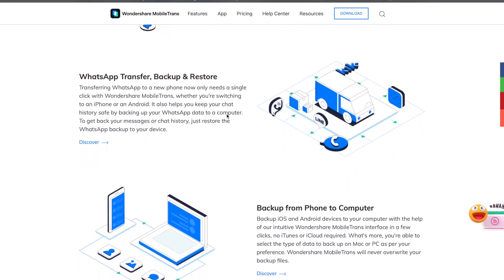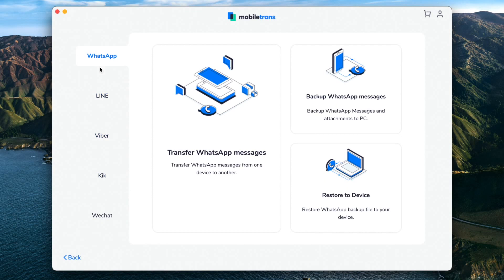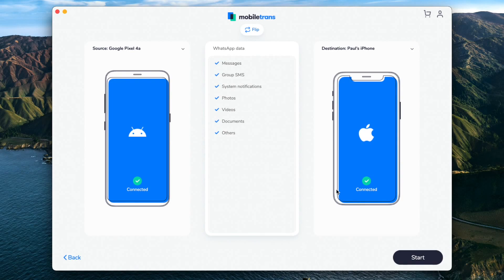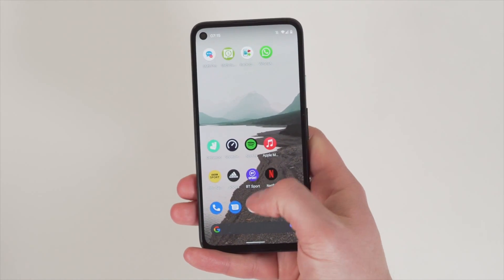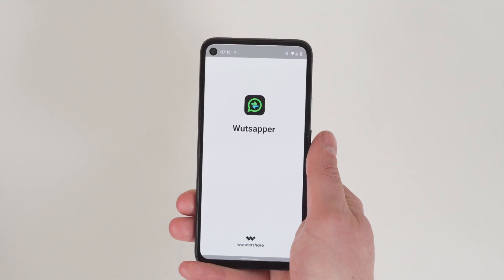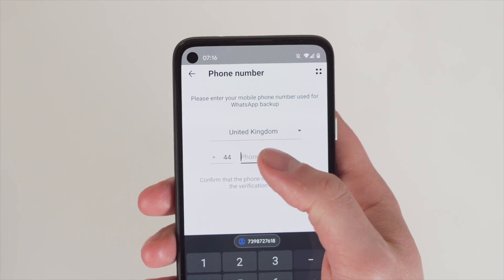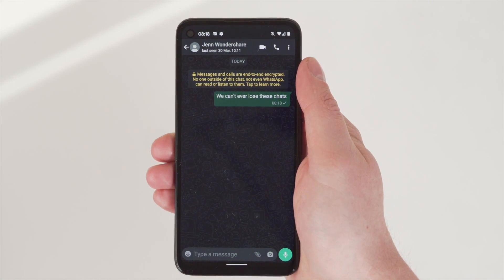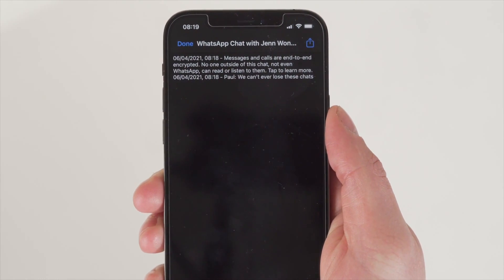How to transfer WhatsApp Chats from Android to iPhone 2021-Android to iOS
Learn three methods to transfer your WhatsApp chats from Android phone to iPhone in this video:

Method1 Transfer WhatsApp from Android to iPhone via Wondershare MobileTrans
Method2 Transfer WhatsApp from Android to iPhone without computer
Method3 Transfer WhatsApp from Android to iPhone via E-mail

Timestamps:
00:00 Intro

01:40 Method1 Transfer WhatsApp from Android to iPhone via Wondershare MobileTrans
Step1 Download MobileTrans
Step2 Connect both your phone to the computer
Step3 Click WhatsApp Transfer
Step4 Select the data you need and click Start

04:08 Method2 Transfer WhatsApp from Android to iPhone without computer
Step1 When you download Wutsapper from Google Play. And then. Open it.
Step2 Don't forget to backup your WhatsApp and prepare one OTG cable. Wutsapper will show you how to backup your WhatsApp on your phone.
Step3 When you connect the two phones with OTG cable, click “Trust” on your both phones and enter your phone number. The phone number must be the one that logged in your backup WhatsApp.
Step4 Then, you can start to transfer! Wutsapper will parse your WhatsApp backup firstly. Please wait a moment.
Step5 Parsing completed! Click start to transfer your WhatsApp and wait for a while.
Step6 Transfer completed!

05:54 Method3 Transfer WhatsApp from Android to iPhone via E-mail
Step1 Launch WhatsApp and open any conversation that you wish to save.
Step2 Tap on the More option (the three-dot or hamburger icon) on the top and choose to Email Conversation.
Step3 You will be asked if you wish to include or exclude the attached media files. Mostly, it is recommended to exclude it since email servers have 20 MB as their mail limit.
Step4 This will open the native Gmail compose interface with a text file attached having your WhatsApp chats.

Later, you can access the same email account on your iPhone and download your chats to view them whenever you want.

This brings us to the end of this extensive guide on how to transfer WhatsApp chats from Android to iPhone. As you can see, the native solution would not yield the expected results to move your WhatsApp data. On the other hand, MobileTrans - WhatsApp Transfer proves to be the perfect solution to transfer WhatsApp messages from Android to iPhone directly.